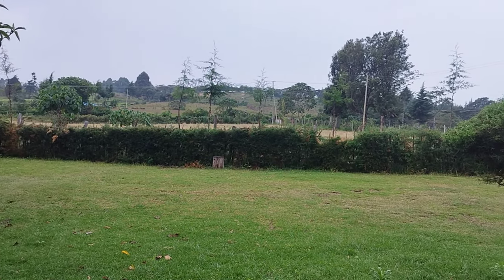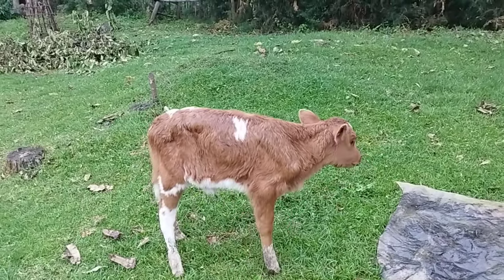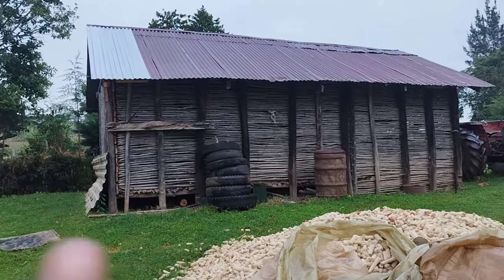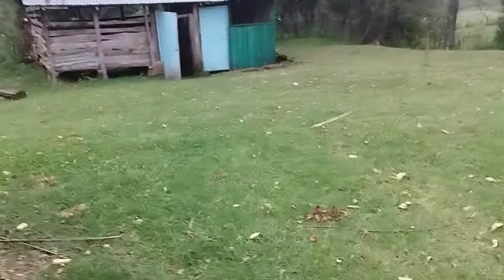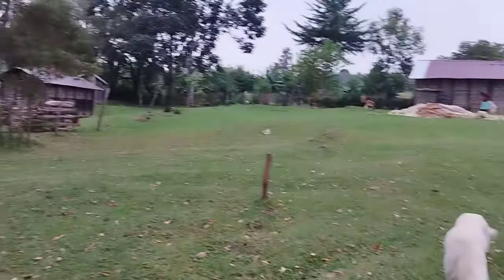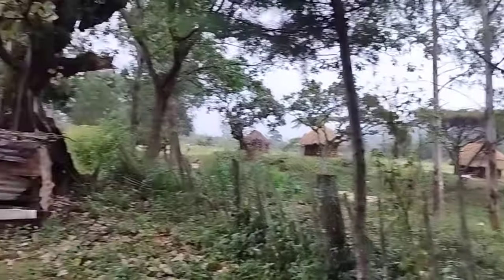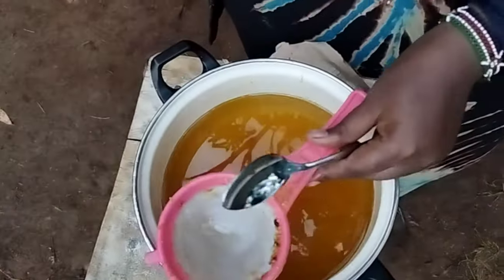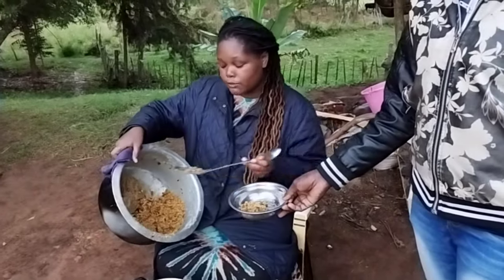Experience a Traditional Evening Routine in the Village/Making home made ghee